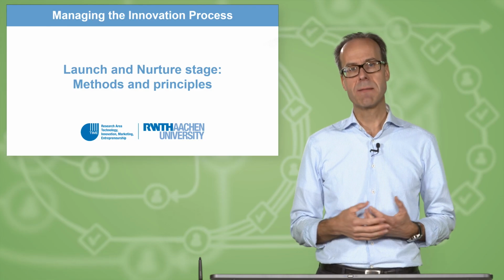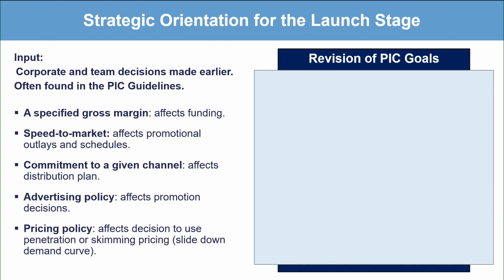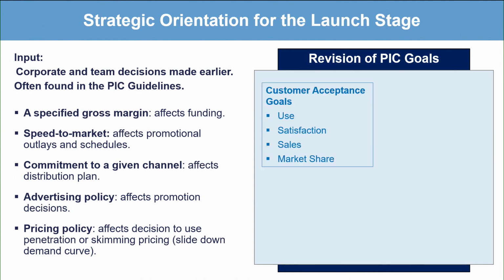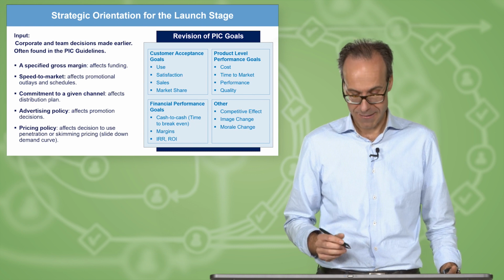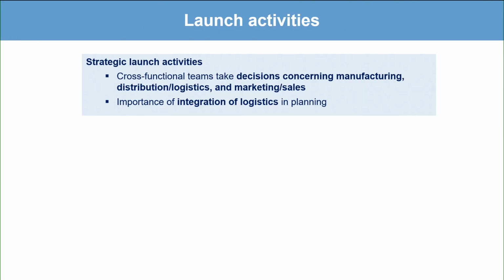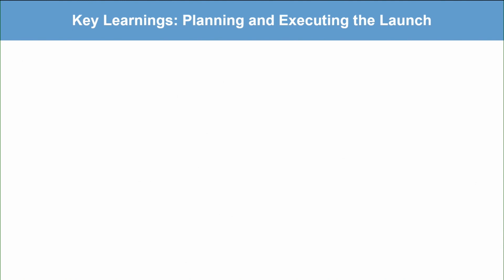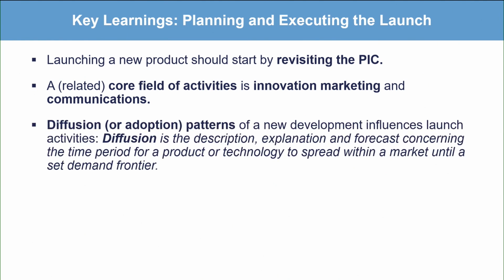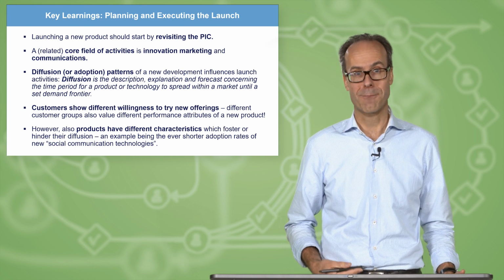09 Launch and Nurture Stage Methods and principles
Prof. Dr. Piller, Fakultät 8, Lehrstuhl für Technologie- und Innovationsmanagement, TIM, Einführung in die Betriebswirtschaftslehre, 09   Launch and Nurture Stage  Methods and principles